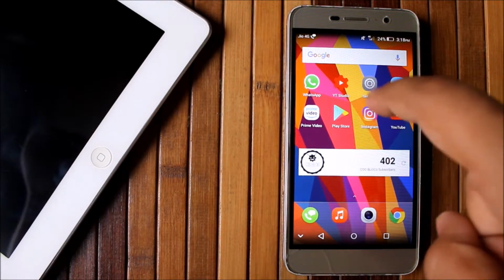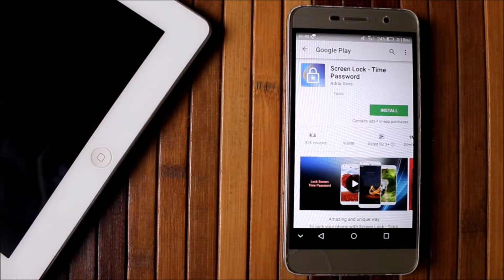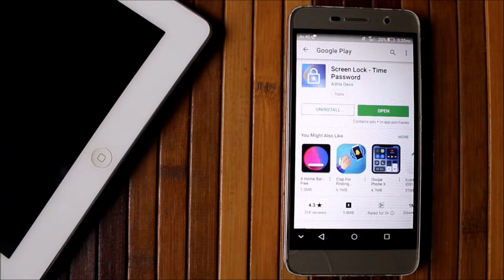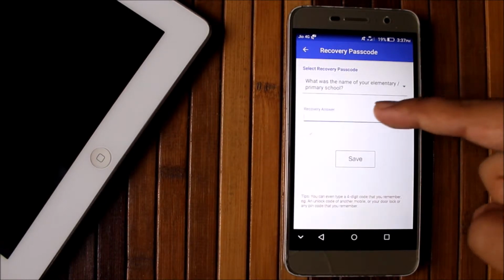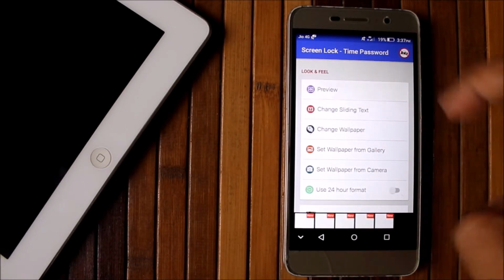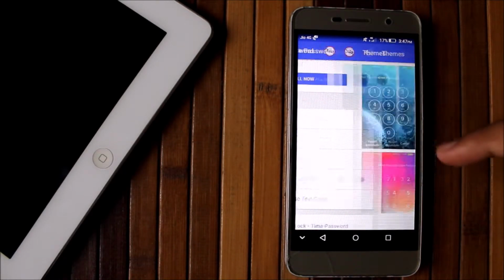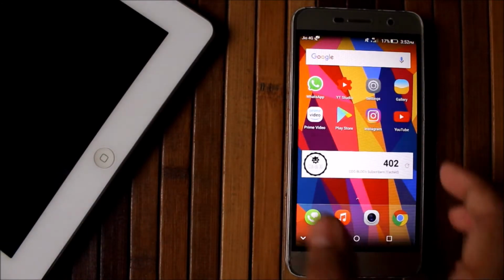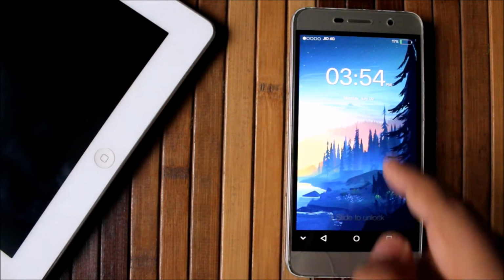Password that changes every minute || Time Password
This password changes every minute and it makes it easier for you to open your phone and much harder for others to crack your password. This all can happen to this app called "Screen lock- time password".